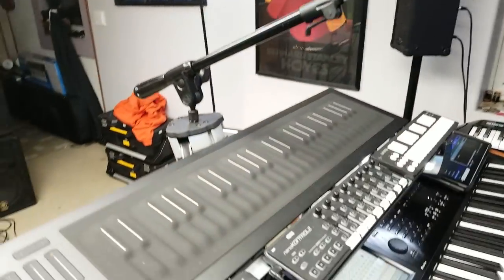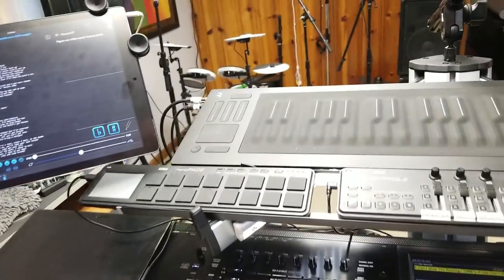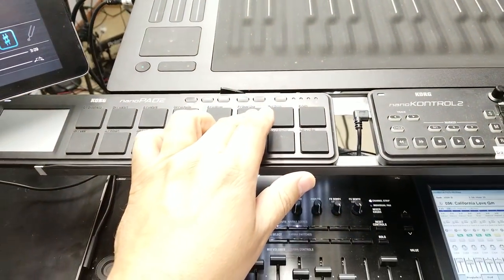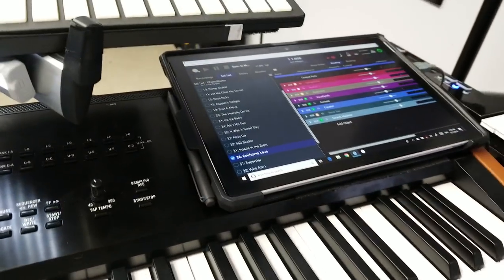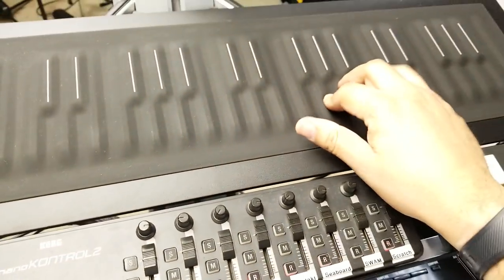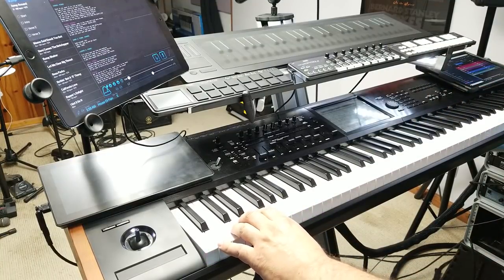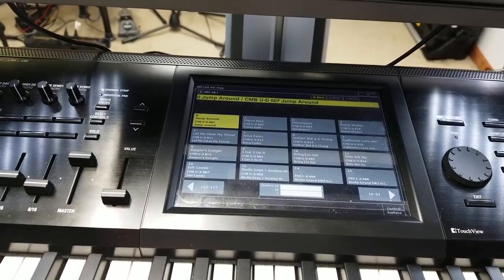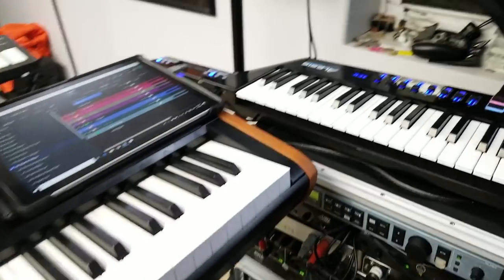Attempt at Explaining Live Synth Rig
After posting a picture of my live rig on a few different Facebook groups, some people were asking for an explanation of what's doing what. Instead of typing it all out (cuz I'm lazy), I decided to make a video instead. The video is raw, unedited, and unplanned, so don't expect anything pretty; hopefully you find it informative.

So here it is, a (not so) quick and dirty attempt at explaining how I use the following gear:

-Korg Kronos 2 88
-ROLI Seaboard Rise 49
-Korg NanoPAD2
-Korg NanoKONTROL2
-Keith McMillen K-Board
-Alesis Vortex Wireless 2
-MRT Breath Controller
-Behringer XR18
-iPad Pro 12.9
-Surface Pro 2 running Bitwig Studio
-Surface Pro 2017 runnnig Cantabile Performer (VST host)
-TC Helicon VoiceWorks
-iConnectivity iConnectMIDI4+
-and a bunch of other miscellaneous stuff like pedals, usb hosts, SSDs, and so on

Let me know if you have any questions, and I'll do my best to answer them, or make something up.